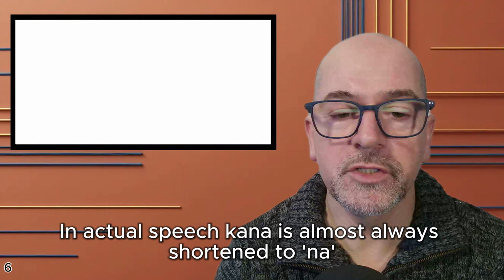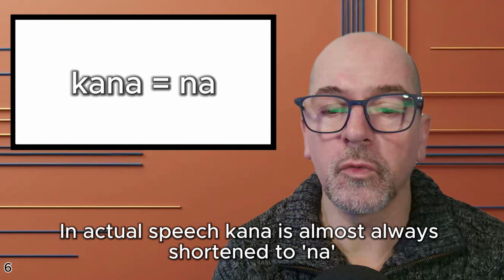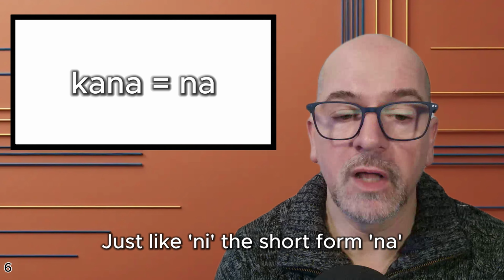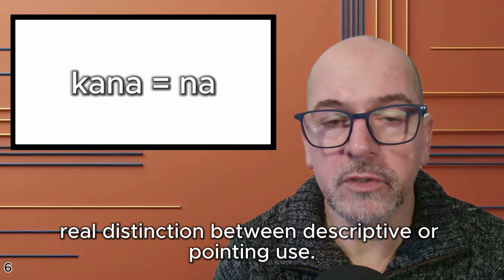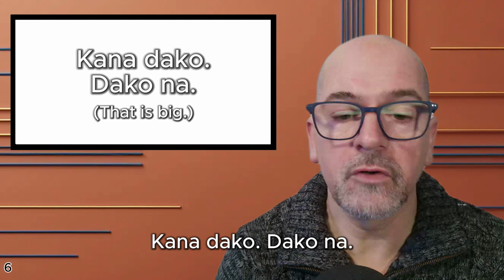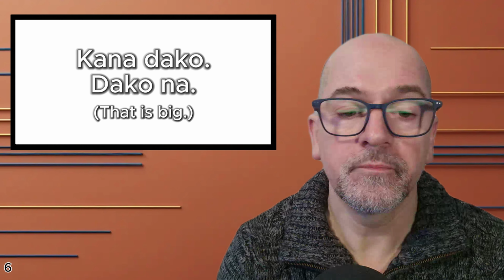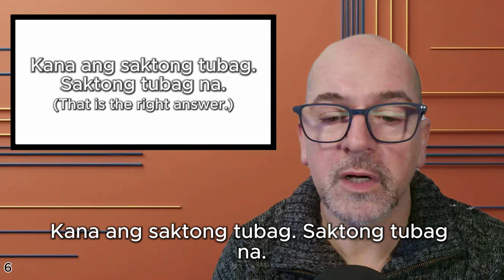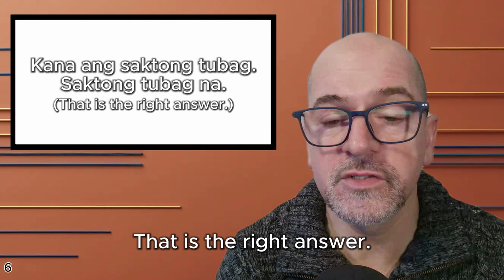Episode 6: demonstrative pronouns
In episode 6, we look at demonstrative pronouns.
But Cebuano is more precise than English, because it uses three distances: near me, near you, and far away.

You’ll learn the difference between kini, kani, kana, and kadto, when to use them, and how native speakers shorten them in everyday conversation to ni, na, and to.

We’ll also cover ani, ana, and adto, which mean this one or that one when no noun is mentioned.